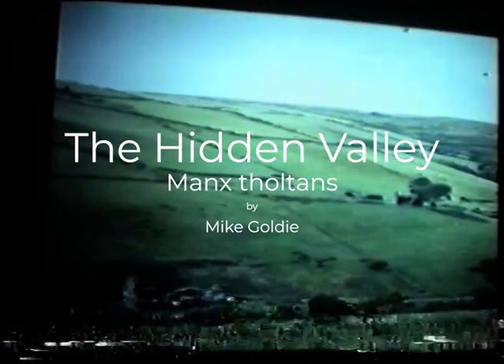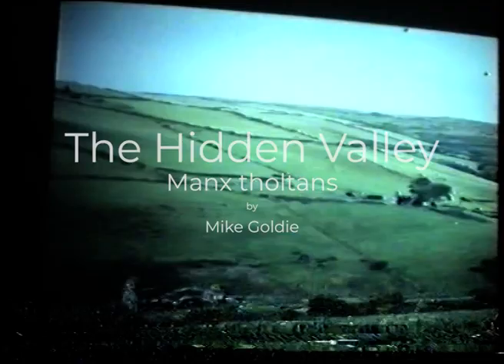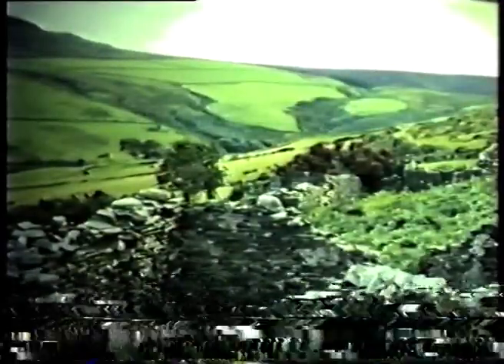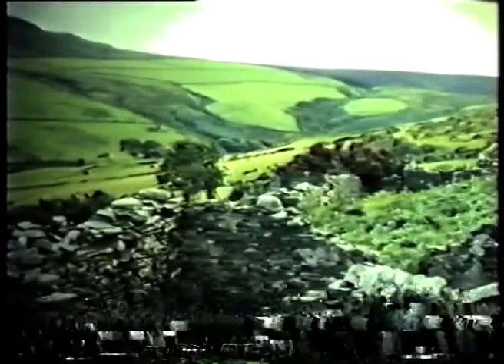The Hidden Valley: Manx tholtans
A tiny presentation on ruins in the Isle of Man by Mike Goldie, using photographs he took some time between 1965 and 1991.

This was recorded by Mike Goldie in 1991 and released online with thanks to the Goldie family.
It is an extract from the full presentation, 'Tholtans of the Manx Crofter':